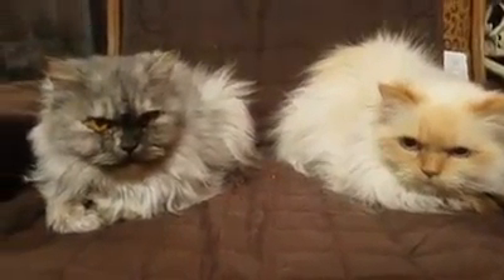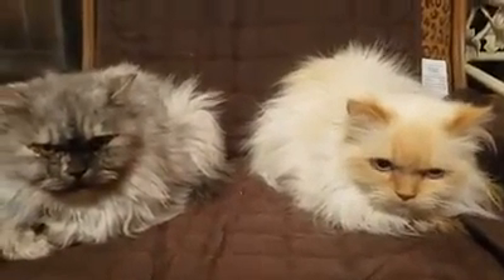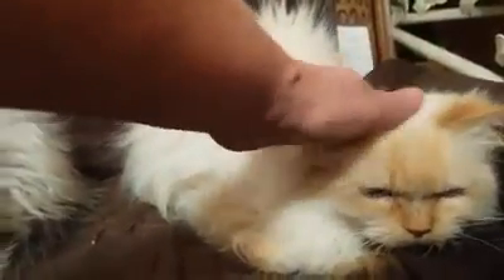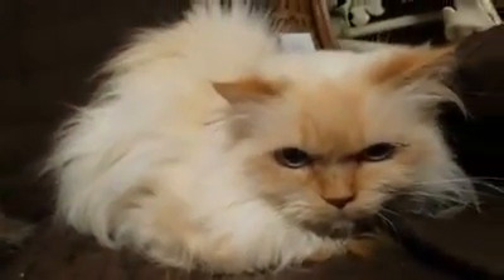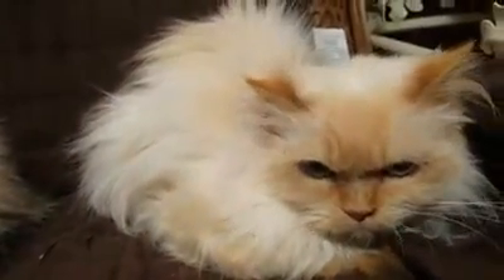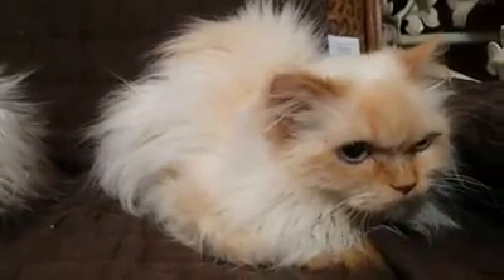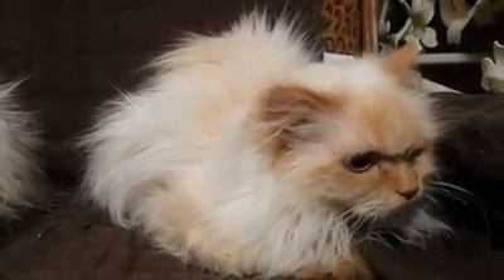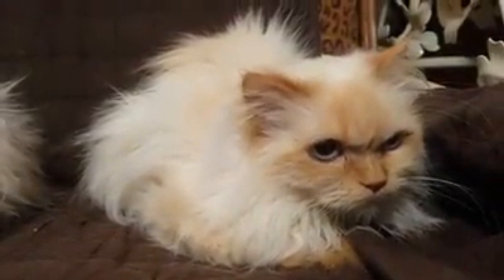Fortunata and Caledonia